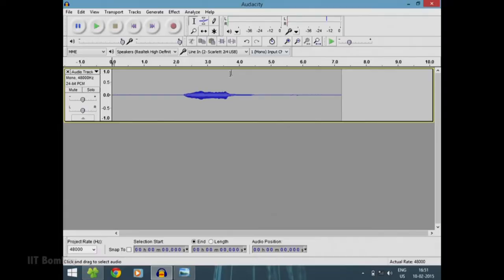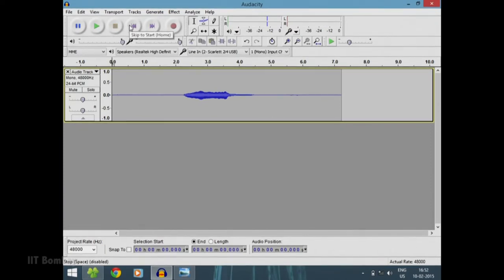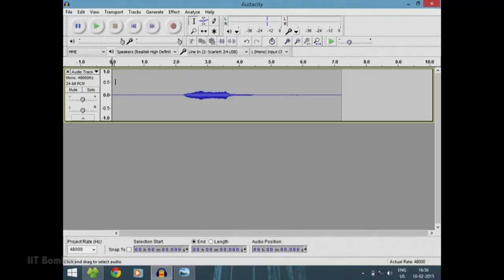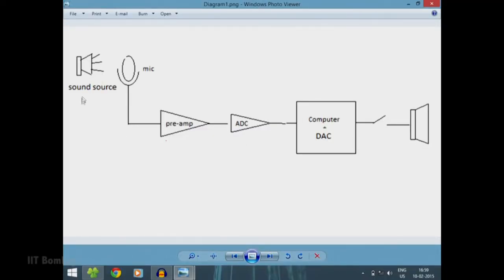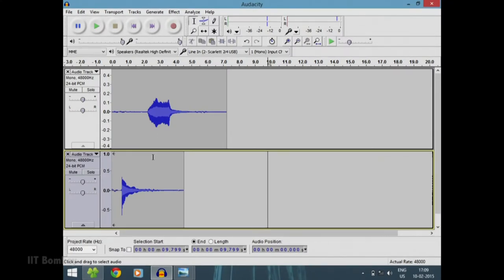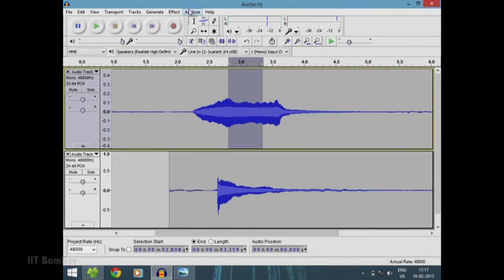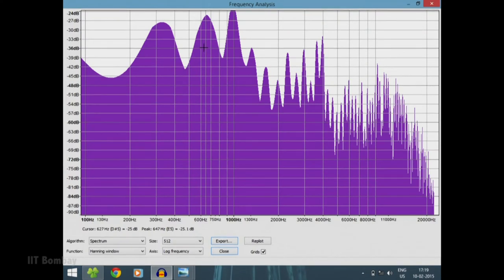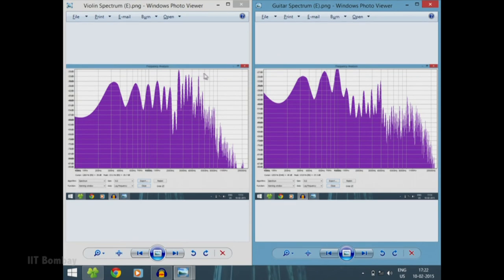EE210x S243 Demo 1 - Signals, Systems and Music